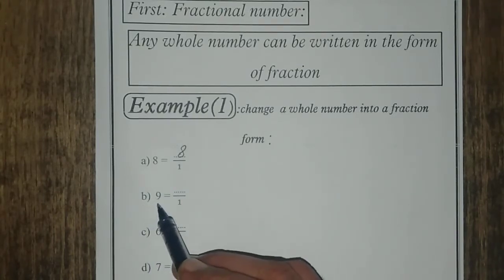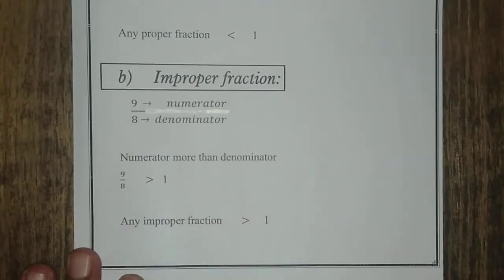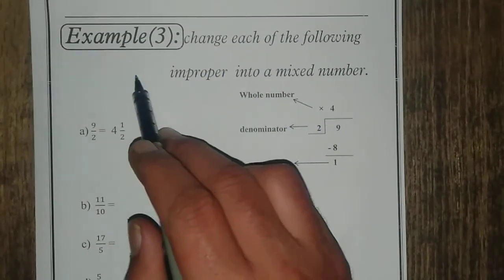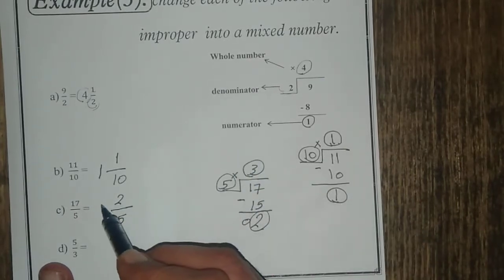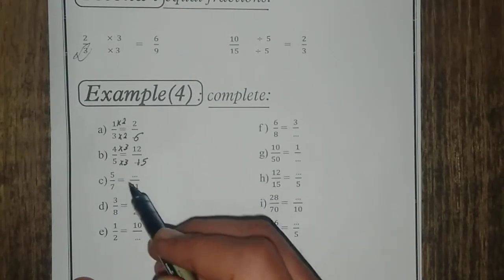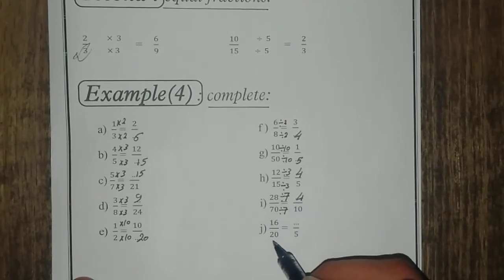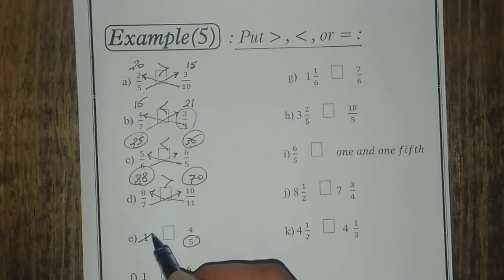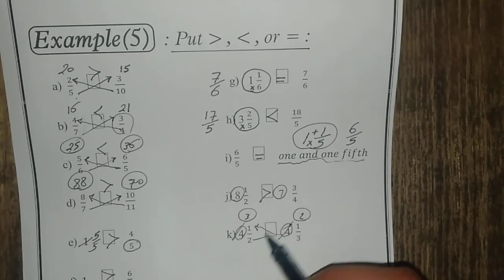Junior 4 Second Term Lesson 1, Fractions